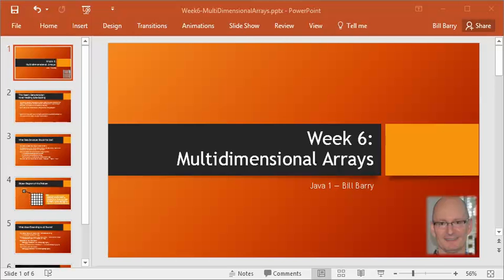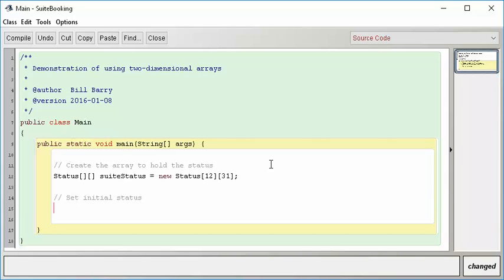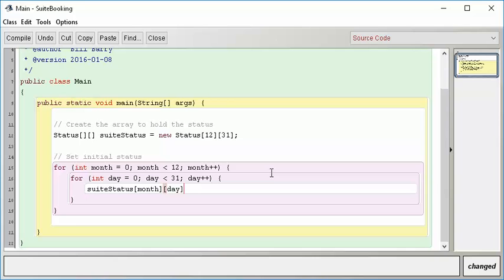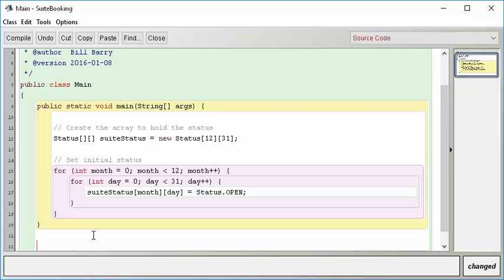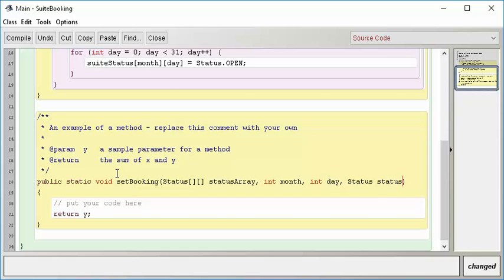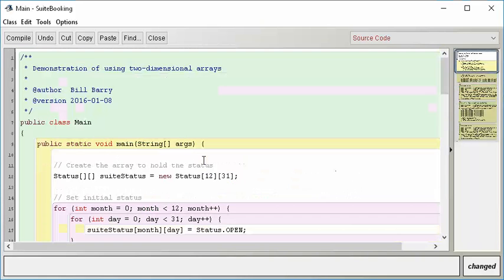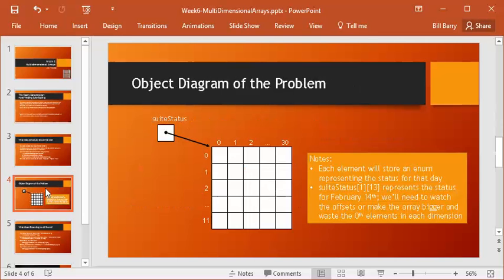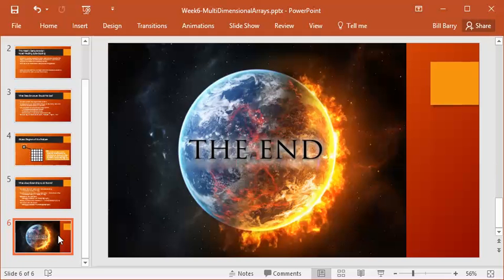Java1-06 Multidimensional Arrays - Demo2 - Coding and More Dimensions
Video topics include:  indexing into two-dimensional arrays, passing 2D arrays as parameters, and how we'd extend the problem using more dimensions